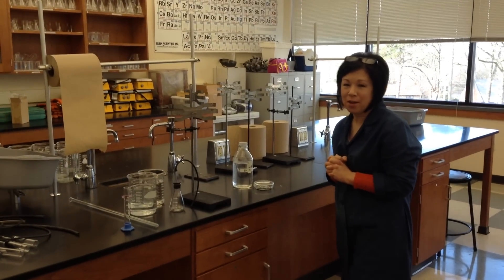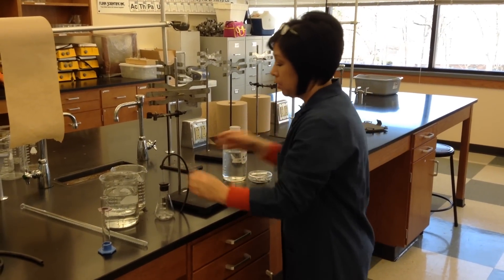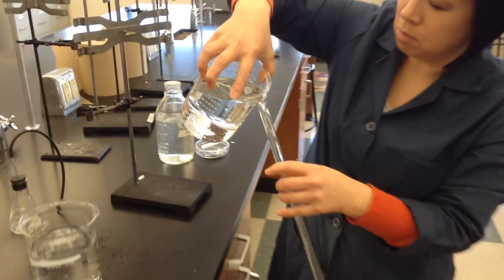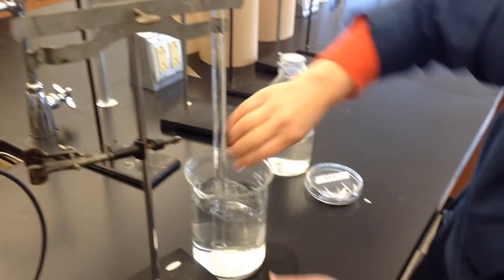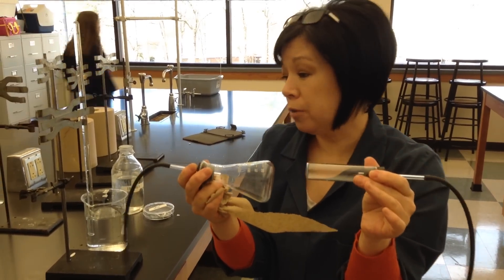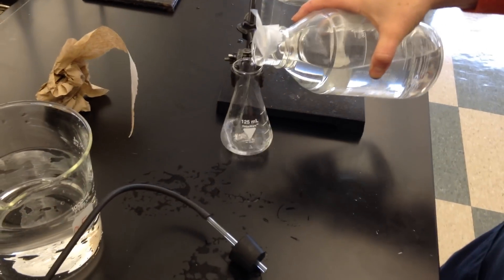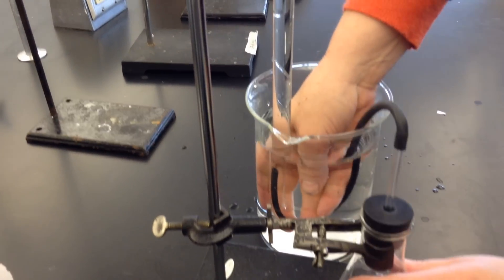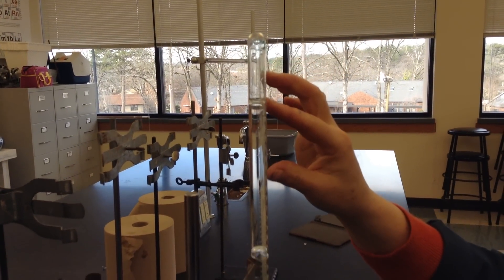collection of a gas with eudiometer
using a eudiometer to collect a gas using water displacement